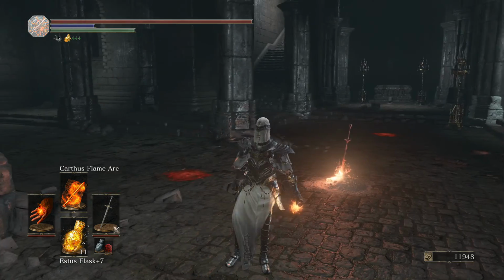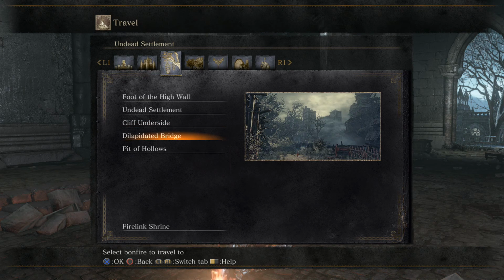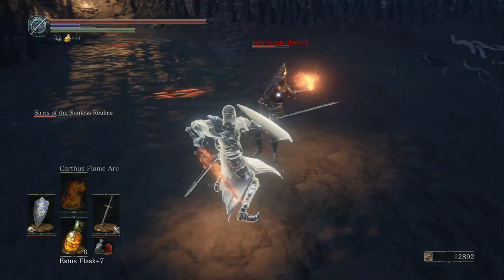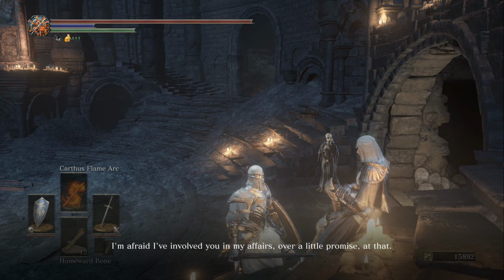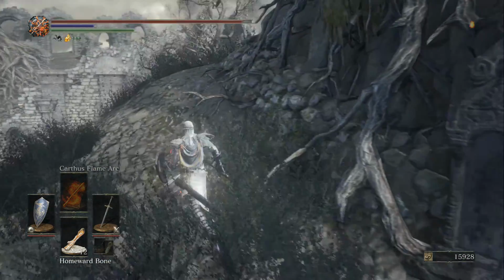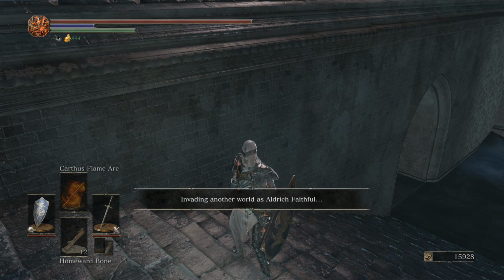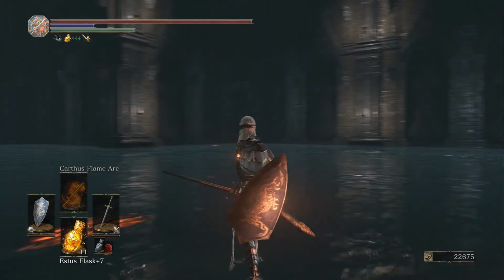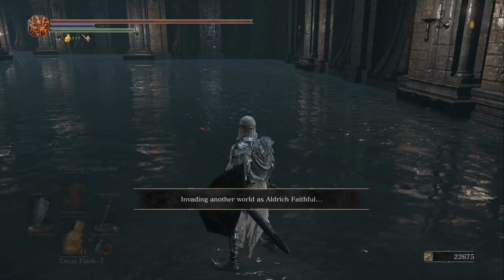Dark Souls 3 Platinum Trophy Guide (Part 16) - Aldrich Faithful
Episode 16: in this episode we are rank up the Aldrich Faithful covenant, find Magic Clutch Ring, and complete yet another chapter in the questline for Sirris of the Sunless Realm. Important events and items:

01:15 - Magic Clutch Ring
02:25 - Sirris of the Sunless Realm NPC quest event
12:25 - Great Deep Soul sorcery (rank up in the Aldrich Faithful covenant)